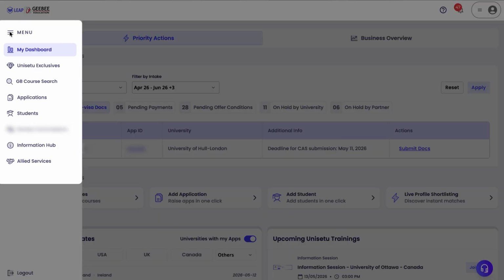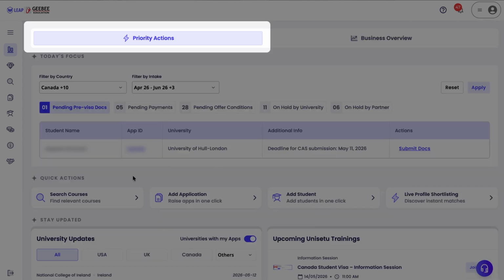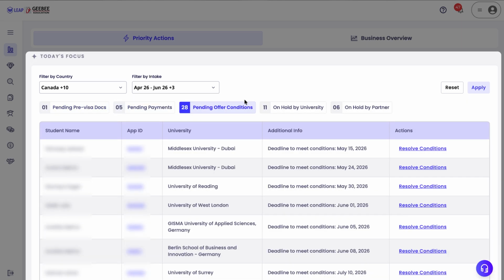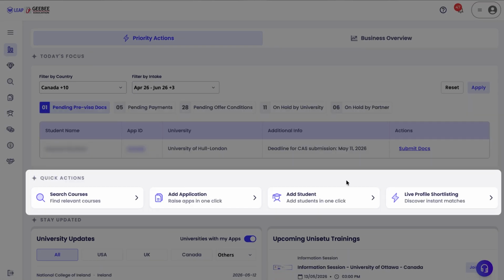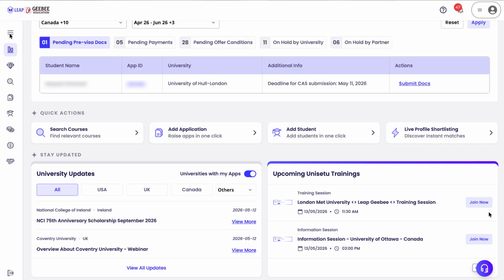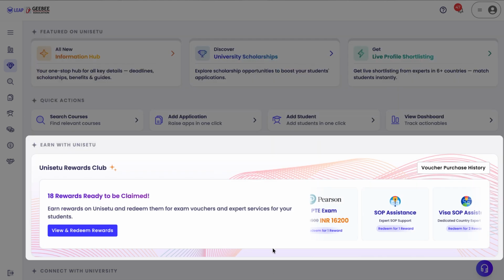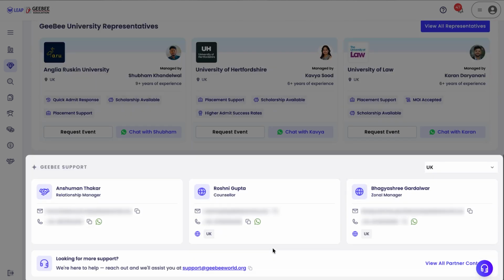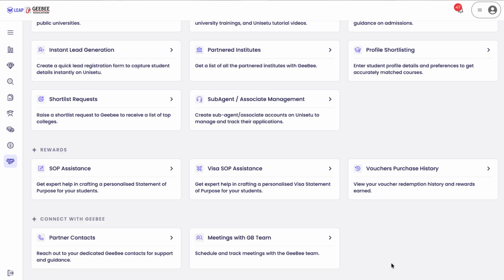New powerful Unisetu Dashboard: Part -1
Take full control of your recruitment workflow with the powerful new
Unisetu Dashboard: This comprehensive management tool is designed to consolidate your application pendencies and business performance into one clear, actionable view, ensuring you never miss a critical update again.

In this video, we provide a complete walkthrough of the Unisetu dashboard, showing you how to navigate its intuitive interface to save time and increase efficiency. You’ll learn how to use the "Priority Actions" tab to handle urgent tasks through smart filters, explore the "Business Overview" to track your funnel performance, and utilise "UNISETU Exclusives" for specialised tools like live profile shortlisting and scholarship data. We also demonstrate how to connect directly with GB university managers and access Allied Services to support your students with IELTS prep, SOP assistance, and more.

Key Takeaways
• 📍Streamlined Navigation: Master the left side panel for one-click access to applications, students, and course searches.
• ⚡ Priority Actions: Learn how to use country and intake filters to resolve urgent tendencies and clear your queue faster.
• 📊 Business Insights: Monitor your funnel, conversions, and growth gaps to identify exactly where to focus your efforts.
• 🛠️ Exclusive Tools: Discover how to use the Information Hub and live shortlisting to give your students a competitive edge.